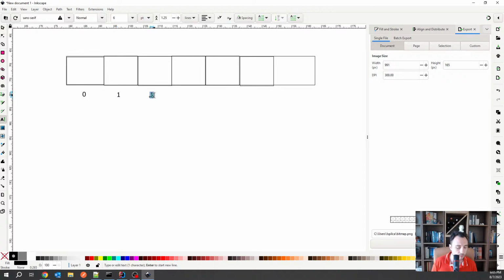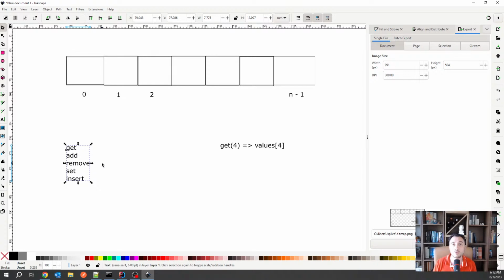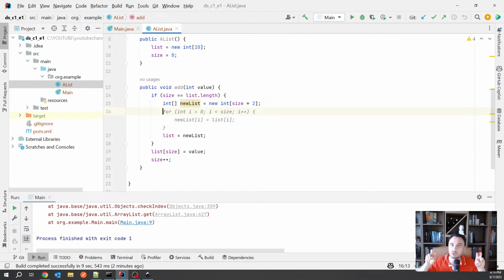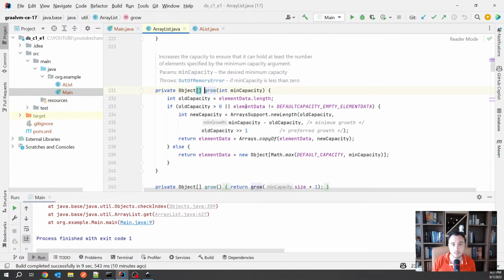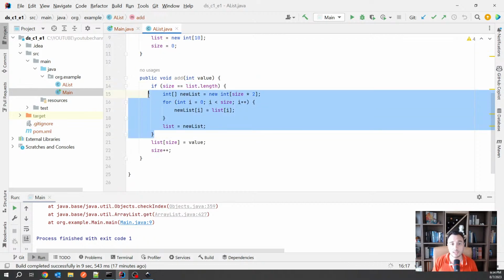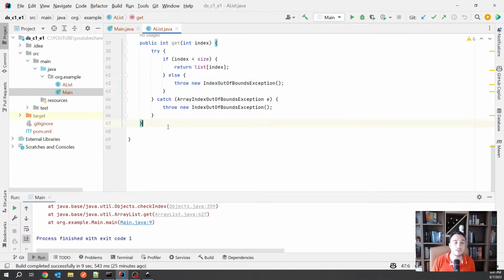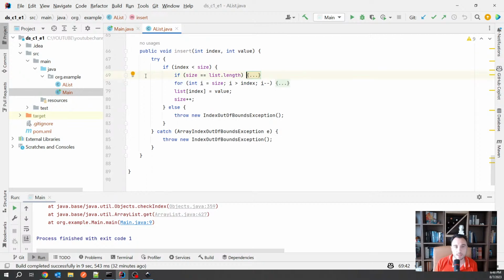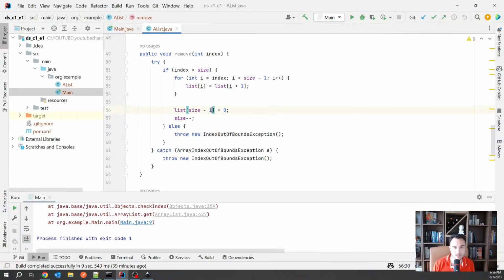Algos & Data Structures - Make your own ArrayList